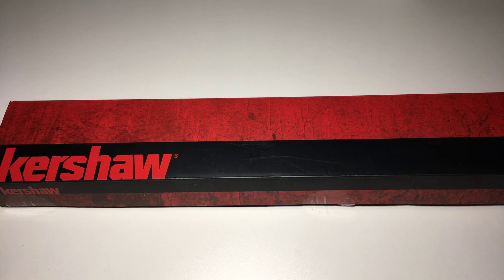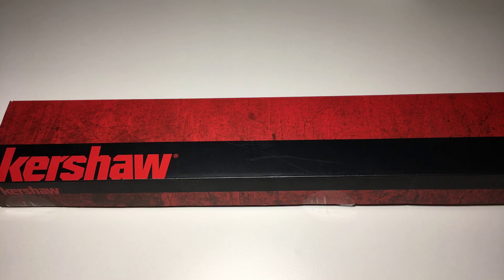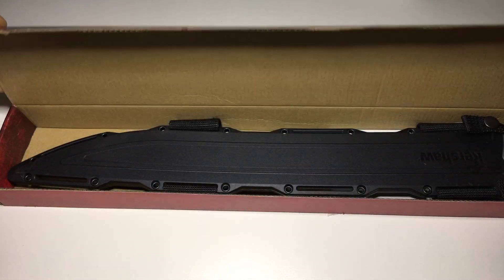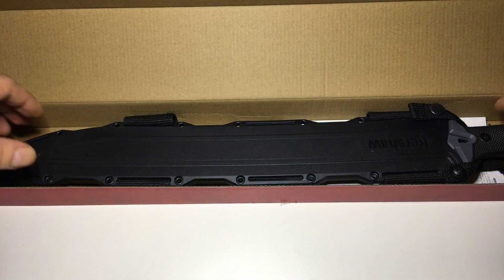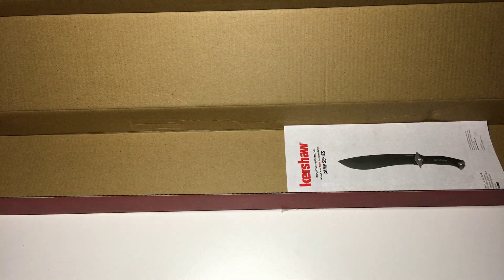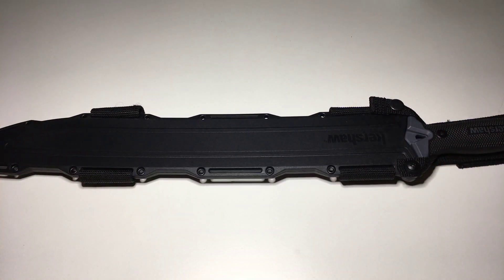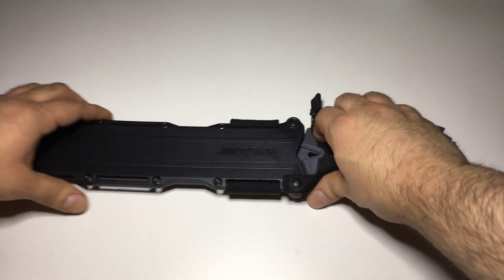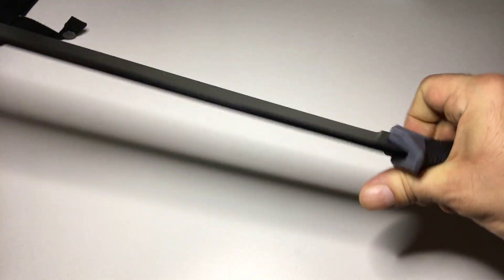Zombie / survival tool by kershaw/machete 18”